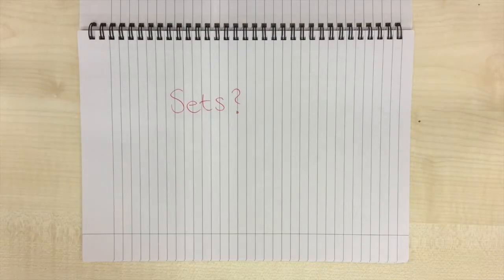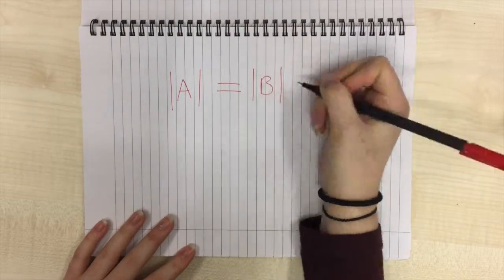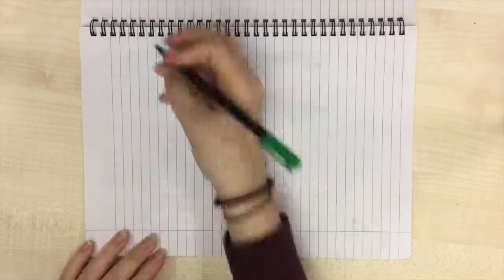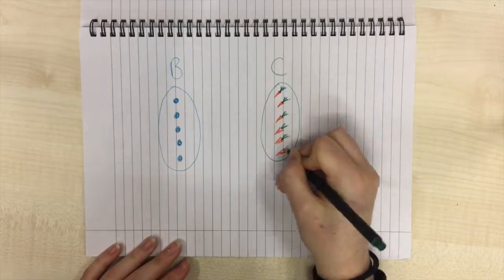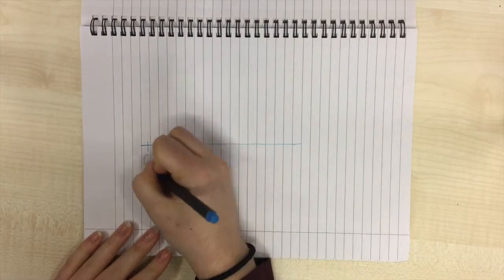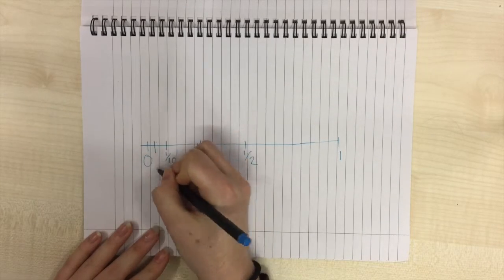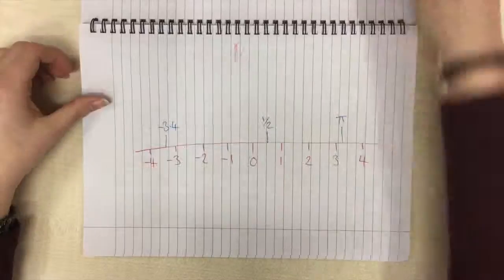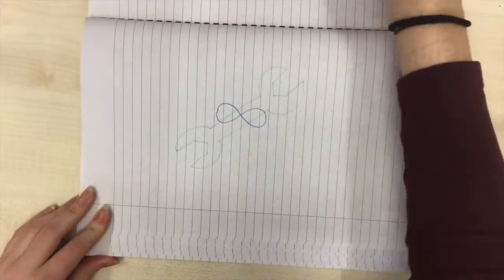Counting numbers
Counting numbers is a concept we have gained an understanding of since we are all young however this video looks at a more rigorous way to 'count numbers'. Rather than just learning the correct way of how to count sheep this video also looks at the concept of counting infinite sets!

If you don't understand any of the terms in this video then watch our introductory video sets